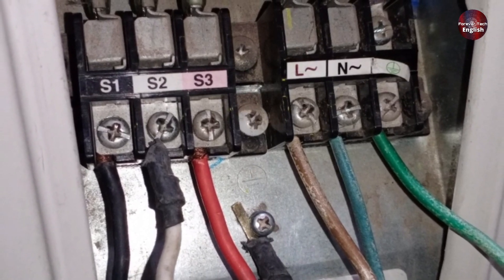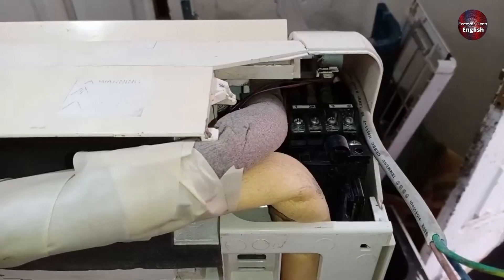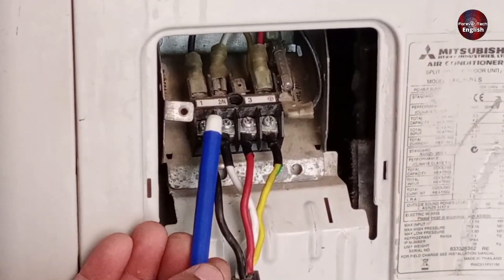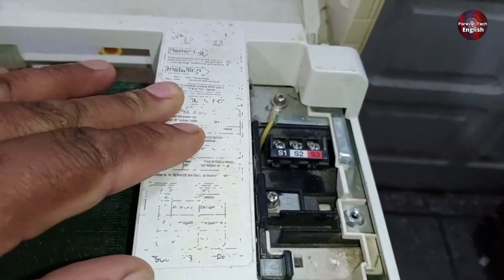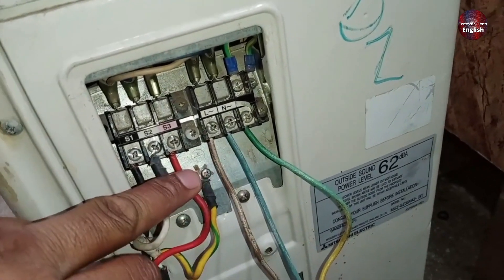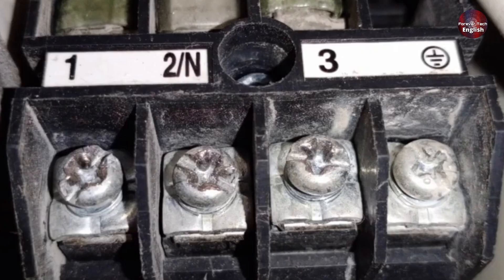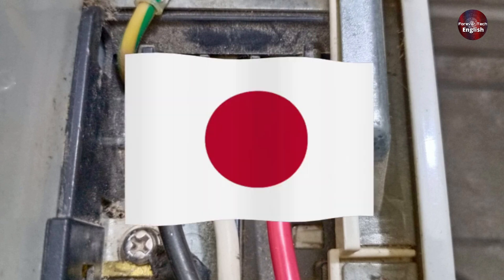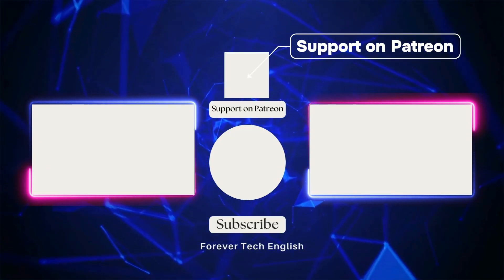Avoid Wiring Woes! Don’t Get Tricked by Mitsubishi Mini Splits!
Are you confused about how to properly wire a Mitsubishi mini split air conditioner? Don’t worry – in this video, I’ll break down the correct wiring connections step by step. Whether you're working with the S1, S2, and S3 terminals or the power supply connections for your AC, I’ll show you how to avoid common mistakes that can lead to costly repairs or improper functioning. Learn the best practices for wiring both the indoor and outdoor units, and understand why color coding and wire placement are so important. This guide will make Mitsubishi mini split AC wiring simple and easy to remember for life. Proper wiring is crucial for extending the life of your air conditioner and ensuring smooth communication between the indoor and outdoor units.